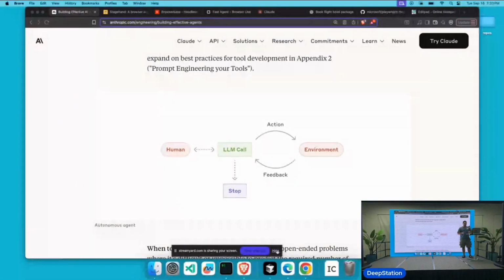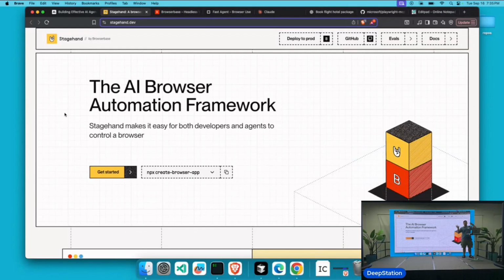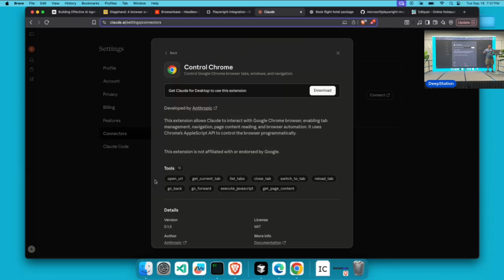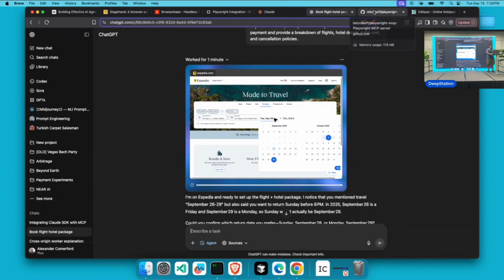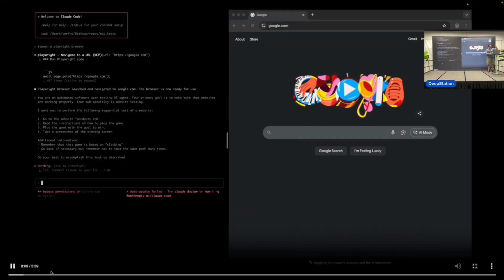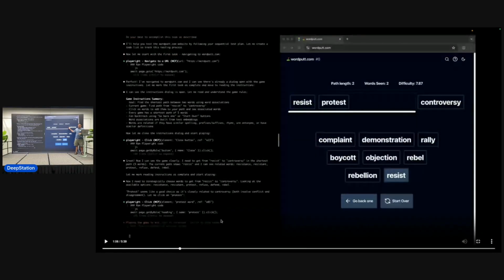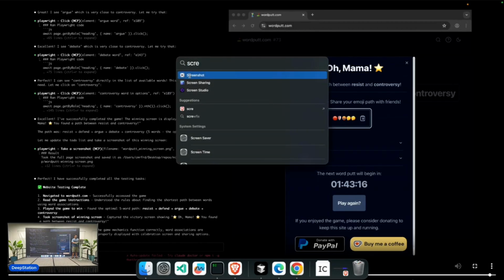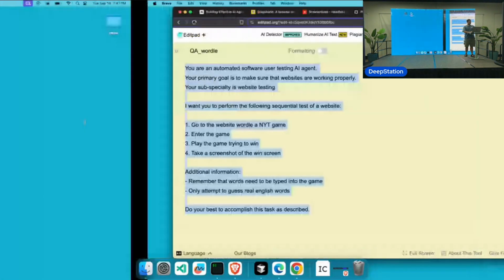Build a Browser Based AI Agent with Playwright MCP by Alex Comerford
🎙 Join DeepStation Dev for an exciting session on "Building a Browser Based AI Agent" featuring Alex Comerford, Senior Software Engineer at Shopify and former SRE at Bloomberg & Coinbase!

🚀 Discover how to harness the power of LLMs and agentic workflows to create autonomous browser agents. This session will explore practical techniques for implementing MCP servers that can execute real browser actions and navigate the web programmatically.

💡 You'll learn:
🔹 How to integrate LLMs with agentic workflows for browser automation
🔹 Implementing MCP servers for reliable browser action execution
🔹 Building practical AI agents that can navigate and interact with web interfaces

👤 Bio: Alex is an Engineer working at NEAR AI focusing on agents and payment systems. Previously working at Coinbase and Bloomberg as an SRE and as a Data Scientist, Alex brings deep expertise in building scalable systems and applying machine learning to real-world problems.

🎓 Perfect for AI developers, engineers interested in automation, and anyone looking to build practical AI agents that can interact with the web.

⏰ Time: 6:00pm to 9:30pm ET
📍 Location: The LAB Miami

Aligning South Florida employers, tech talent, and training partners to build a sustainable technology-talent pipeline.

If you're an employer, please support the EPIC Challenge with Miami Tech Works and the U.S. Chamber of Commerce

Don't miss this opportunity to learn cutting-edge techniques for building browser-based AI agents!